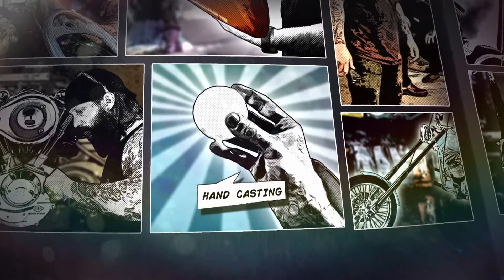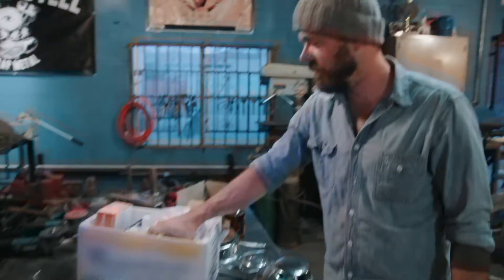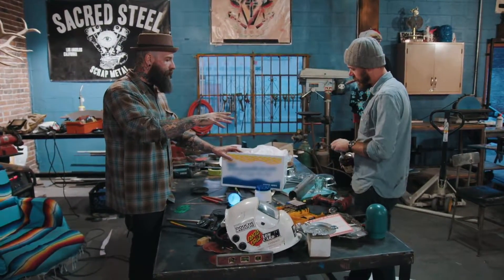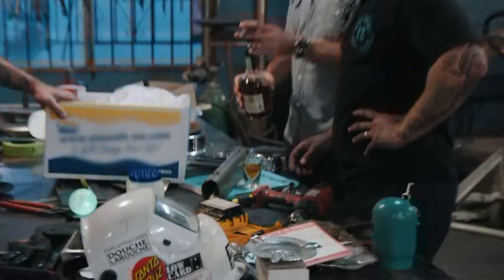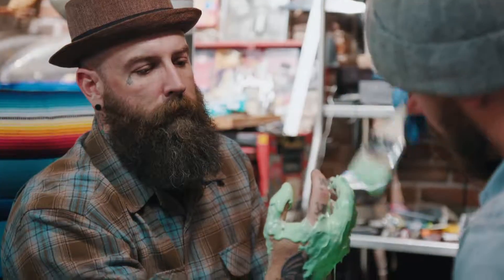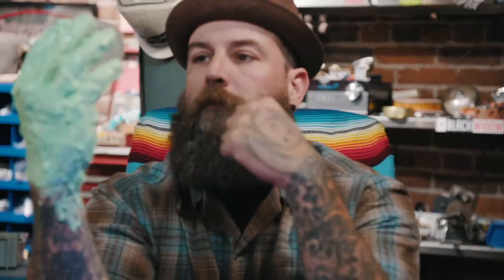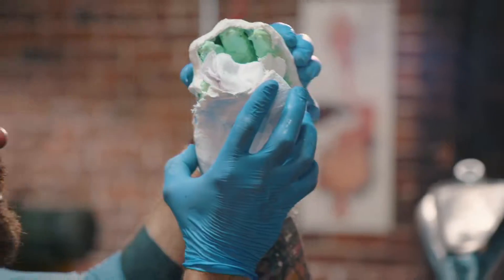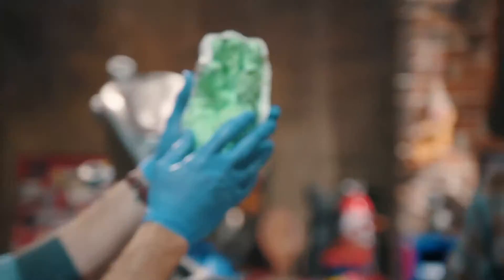Sacred Steel Bikes - Breaking The Mold